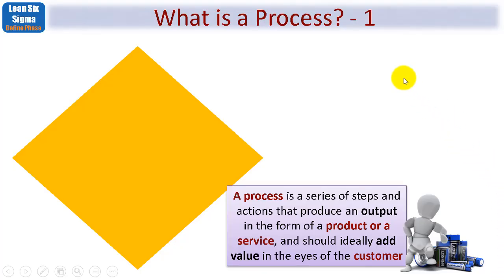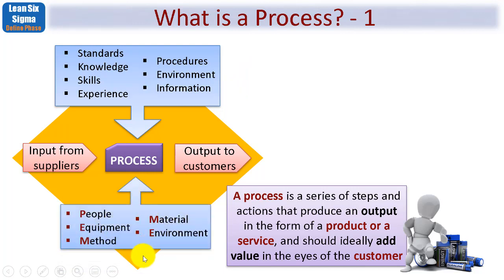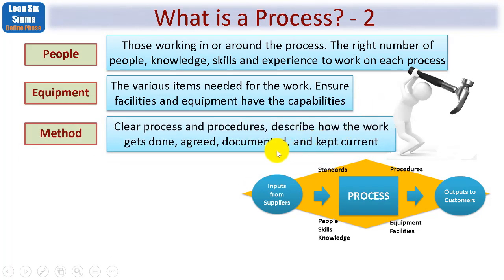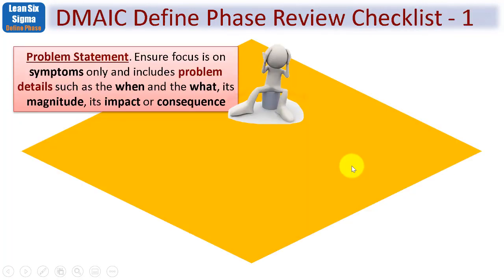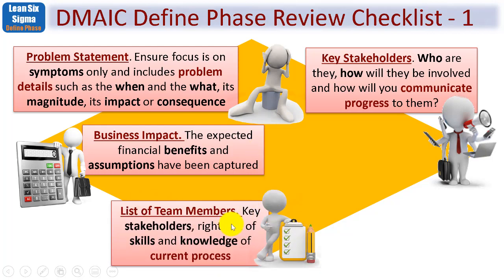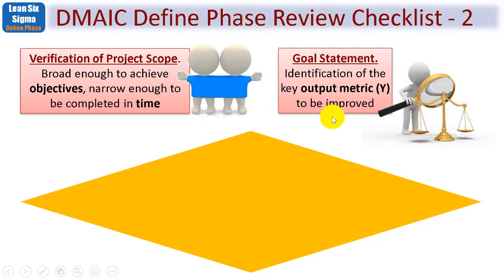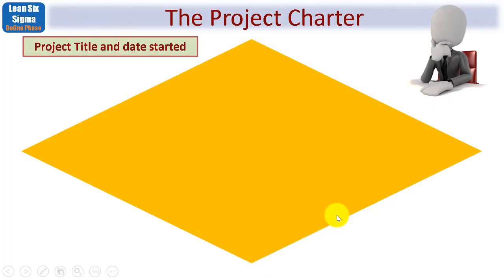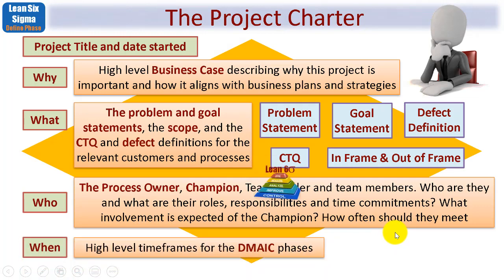Lean Six Sigma – 01 – The DMAIC Define Phase *FREE LESSON*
The Lean Six Sigma DMAIC Define Phase Overview
Welcome to the first of the five phases within the DMAIC Sequence. This first phase is called the DMAIC DEFINE PHASE so let’s take the first steps towards getting our Green Belt